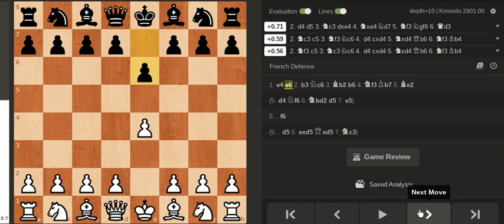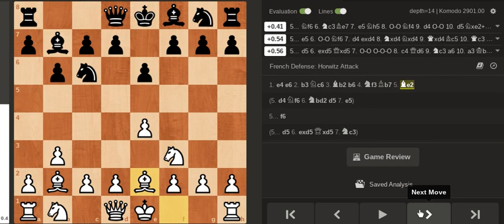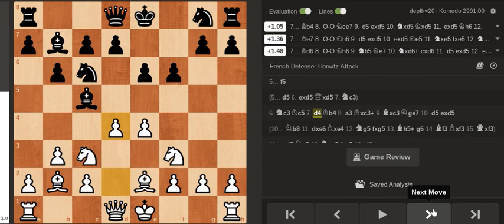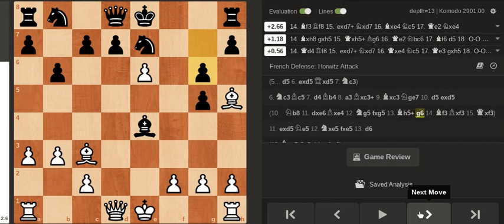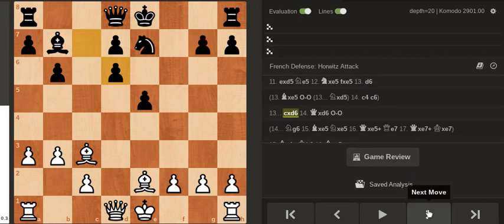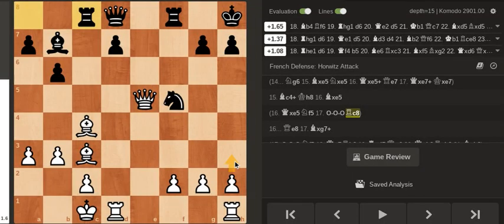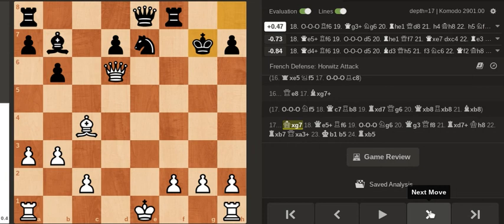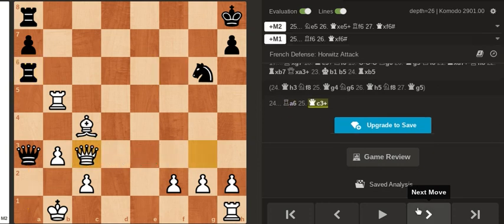Beating the French Defense with the Reti (Spielmann) variation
The Opening was a French Defense, Horwitz attack. White had a big edge from the beginning. The game ends with an unsound sacrifice that makes it very difficult for black to defend.